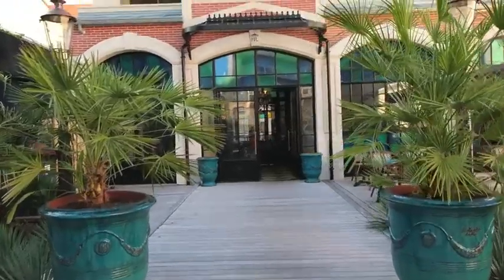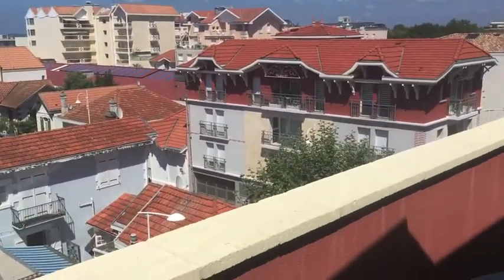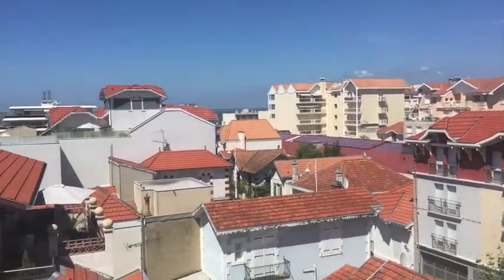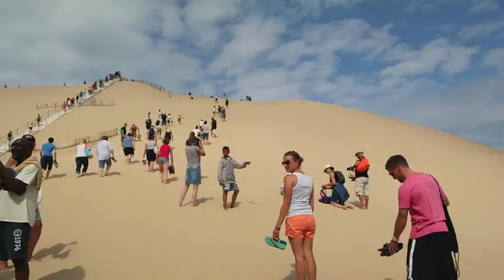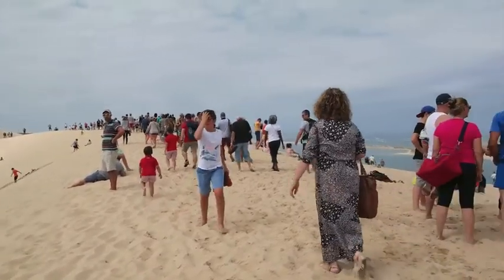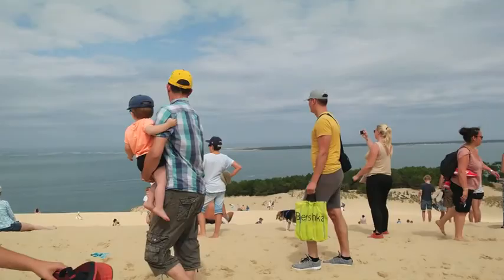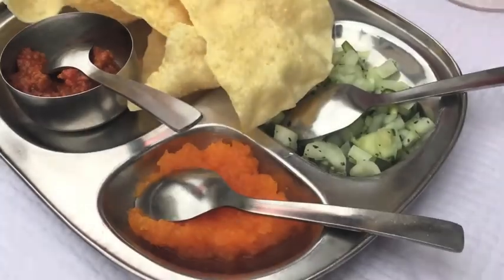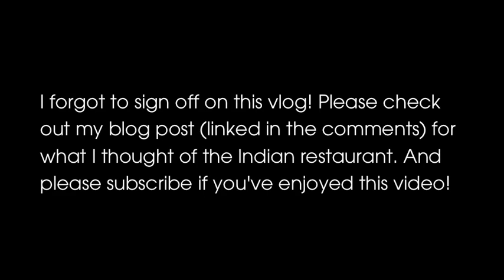THE LEAST VEGAN FRIENDLY PLACE I'VE EVER BEEN!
Is this the LEAST vegan-friendly place I've ever been??